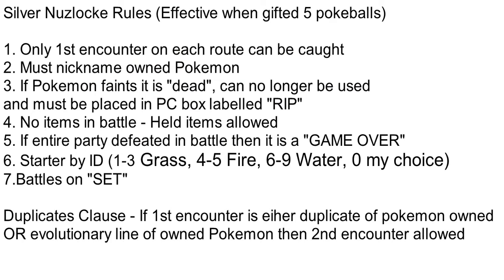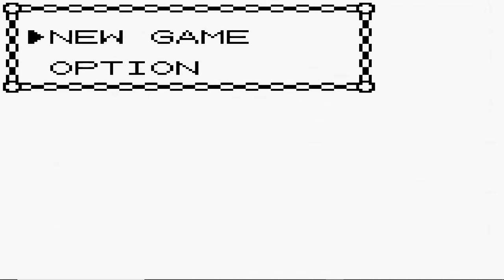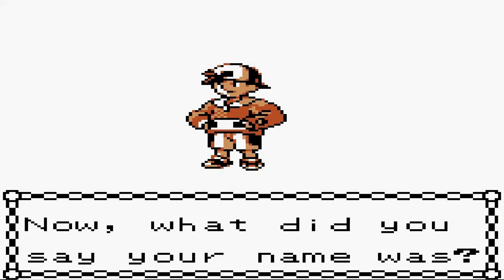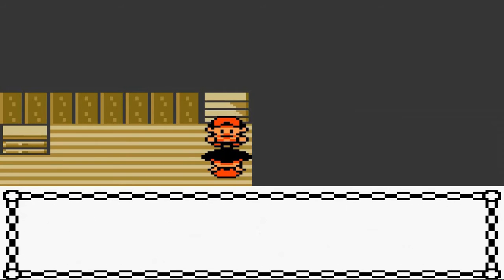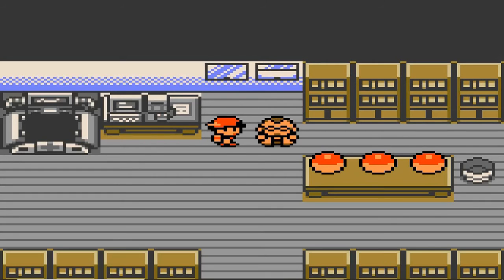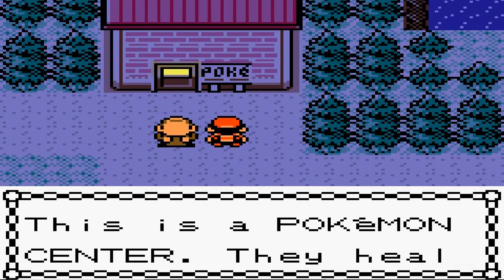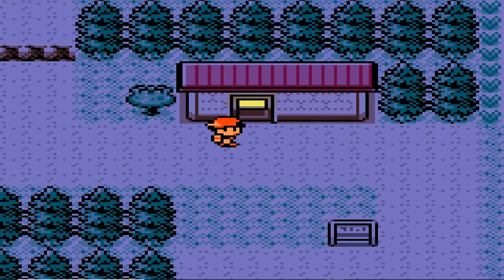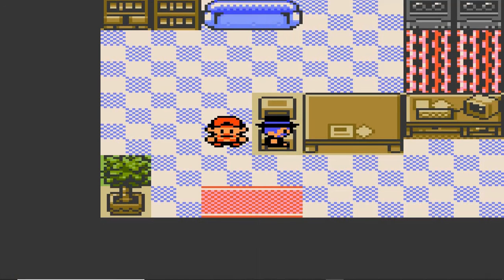Silver Nuzlocke Ep 1 - Welcome to Johto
Rex Saturn starts a brand new adventure in the Johto Region! Relive moments from Silver Version in a nuzlocke adventure. Its a whole new world we live in!